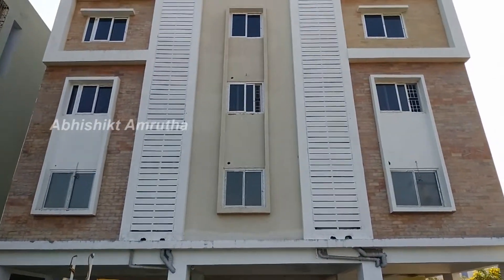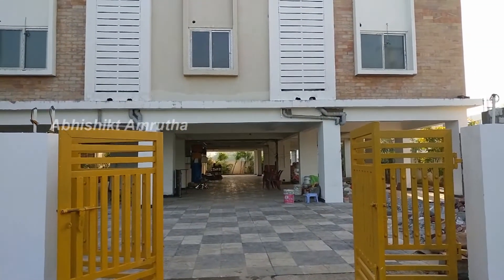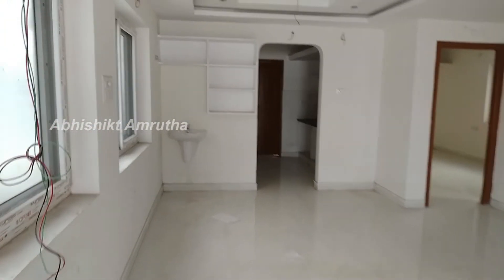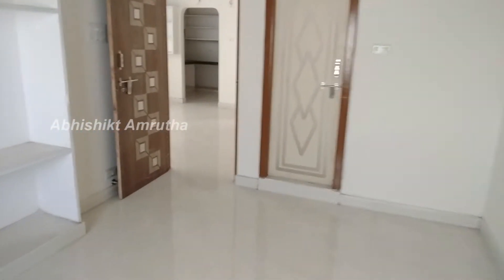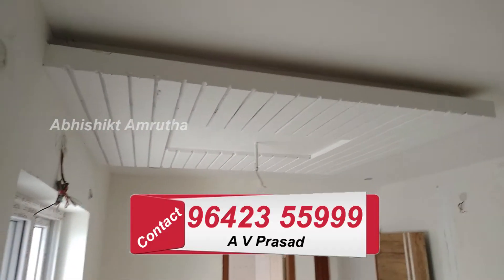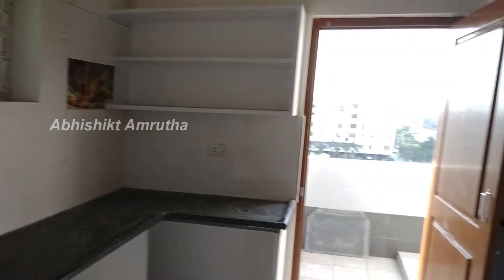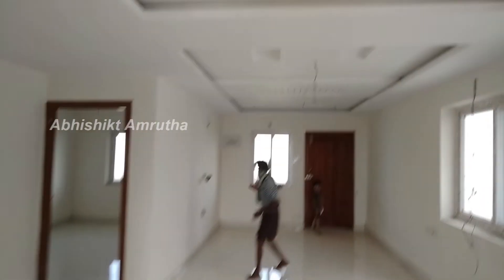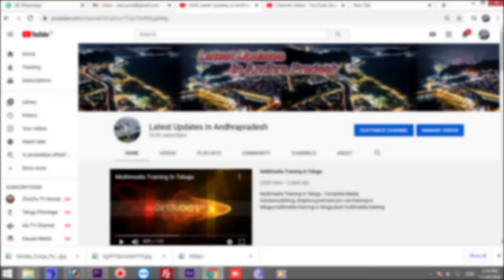Double Bedroom 2Bhk Flats For Sale In Vijayawada||1100 ఎస్ ఎఫ్ టి 38 లక్షలు మాత్రమే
Double bedroom flat for sale in Vijayawada 1100 ఎస్ ఎఫ్ టి 38 లక్షలు మాత్రమే  డబల్ బెడ్ రూమ్ ఫ్లాట్స్ ఫర్ సేల్ ఇన్ విజయవాడ